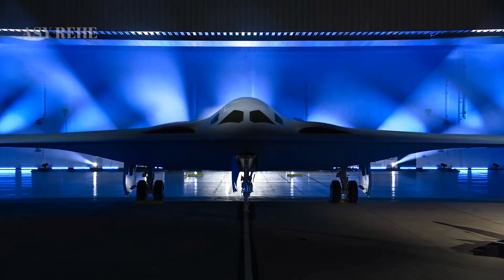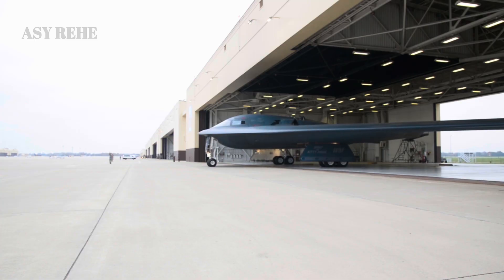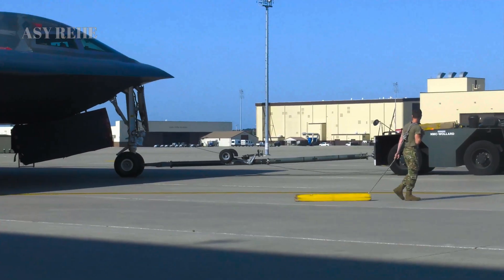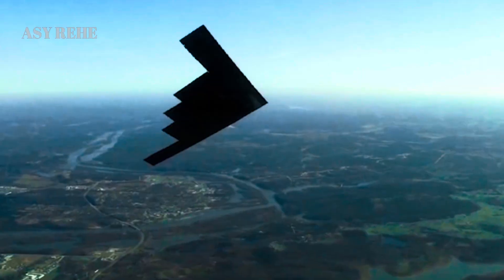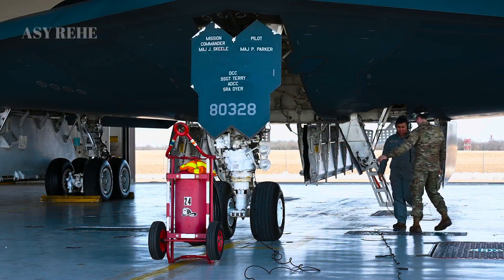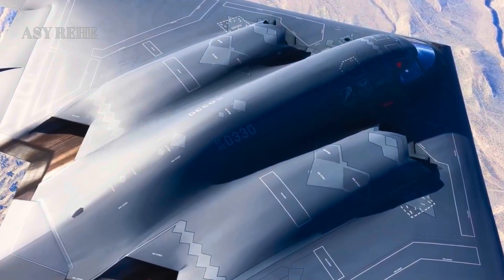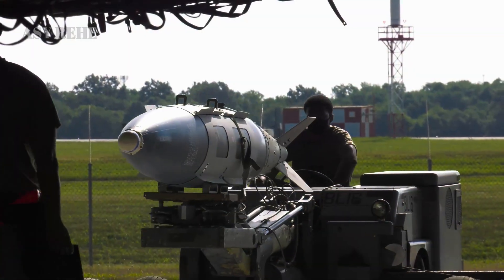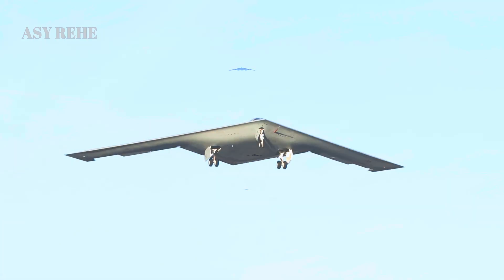Why the B-21 Raider Is Far More Advanced Than the B-2 Spirit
The B-21 Raider isn’t just an upgrade — it’s a complete evolution in strategic bombing.

In this in-depth breakdown, we explore why the B-21 Raider outclasses the legendary B-2 Spirit in nearly every critical category. From survivability in contested airspace to long-range strike capabilities and next-generation stealth, the Raider is built for the wars of tomorrow.

Main Topics Covered in This Video:

🛫 Evolution from Cold War doctrine to 21st-century strategic needs
🛰️ B-21's stealth advancements over the B-2
🧩 Modular open-systems architecture for rapid upgrades
💰 Cost efficiency, scalability, and maintainability
☢️ Nuclear and conventional strike flexibility
🌐 Designed for multi-domain operations and networked warfare
🤖 Potential for unmanned and autonomous capabilities
🎯 Resilience in high-threat, A2/AD environments
🔥 Improved propulsion, range, and infrared signature management
🔐 Integrated cybersecurity and battlefield communications
🛡️ Role of the B-21 in future U.S. air dominance strategy

Hello Guys, The appearance of U.S. Department of Defense (DoD) visual information does not imply or constitute DoD endorsement.

Watch this video until the end, so as not to misunderstand!!